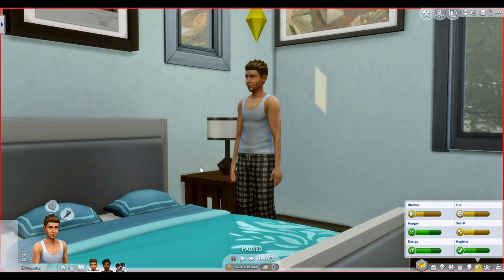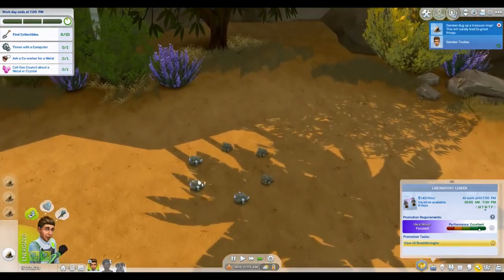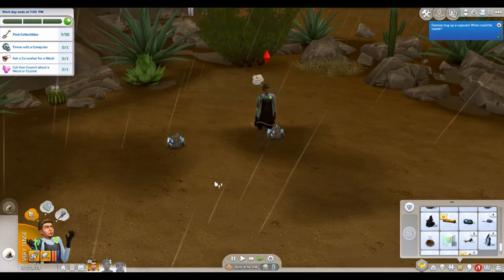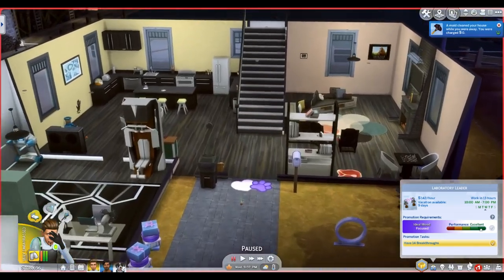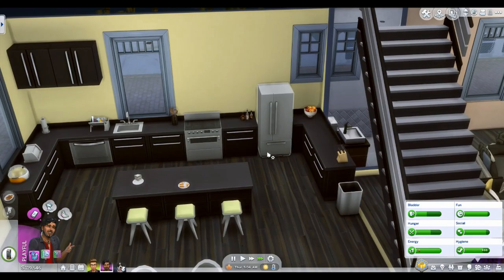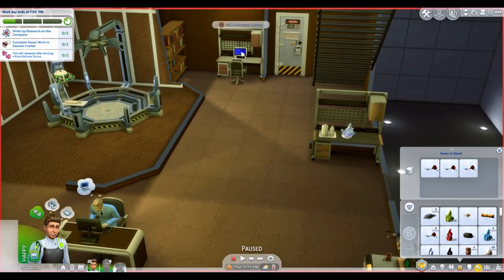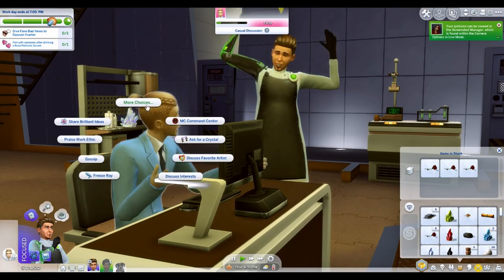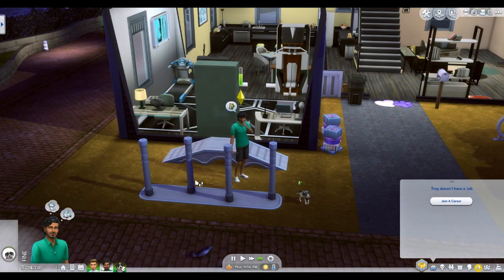Get to Work | Part 83 | The Sims 4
Were Doing amazing with this career, were getting close, I can taste it... (well not literally)

Until next time, have a wonderful day!

Origin ID: JazminesSim

None of my homes will contain custom content, but may contain items from all packs and/or the store.

Goal:
Reach level 10 in all the careers in Get to Work.